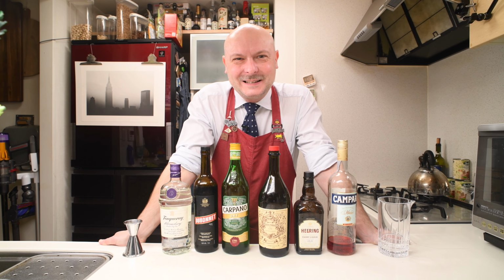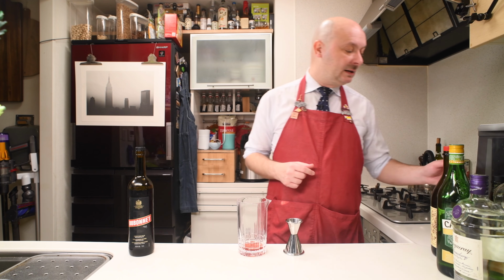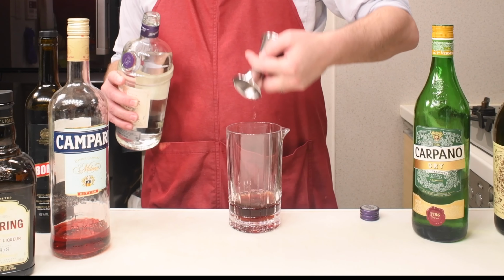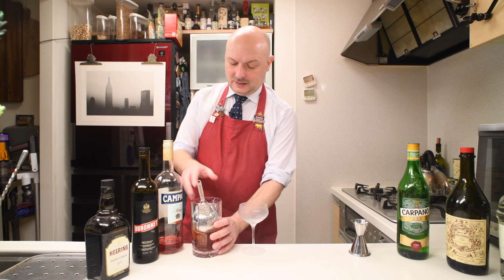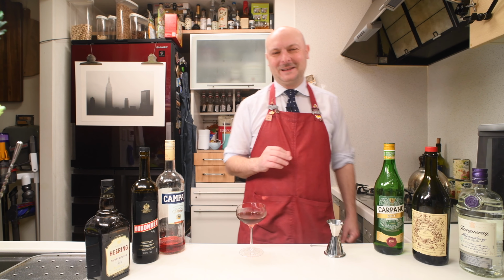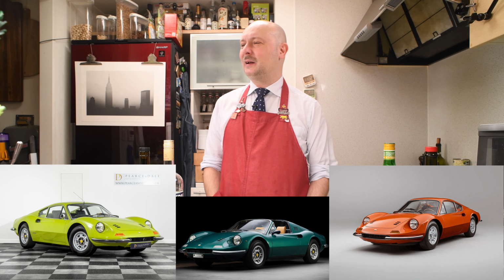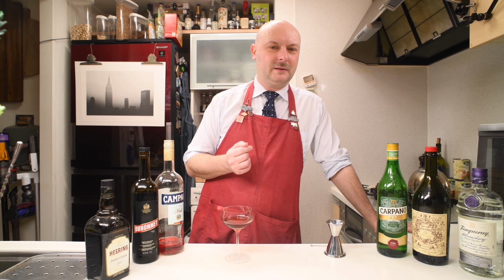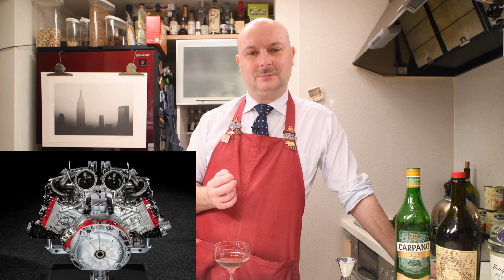Six Cylinder: easy equal-parts cocktail featuring Dubonnet, the Queen's favorite. Also: car-talk.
Today I mix a Six Cylinder, an equal-parts cocktail featuring Dubonnet, Campari, cherry Heering, dry vermouth (Carpano dry), sweet vermouth (Antica Formula), and gin (I used a Tanqueray Bloomsbury). Then I talk about some cool six cylinder cars.

00:00 Intro
00:44 New mixing glass
01:07 Cocktail mixing
05:25 Cocktail tasting
06:38 Ingredients